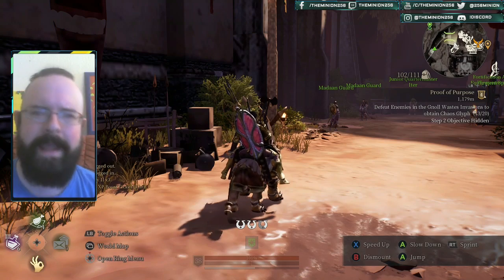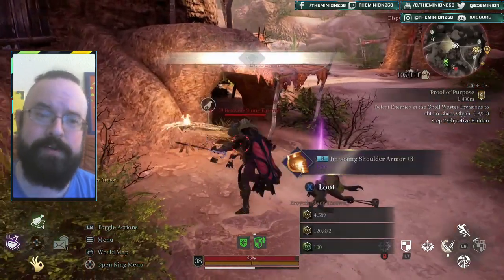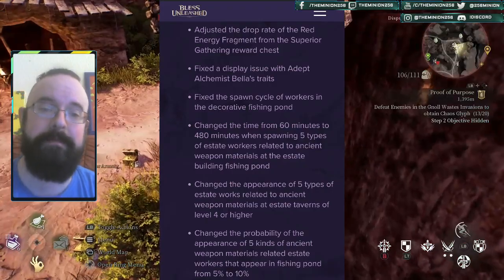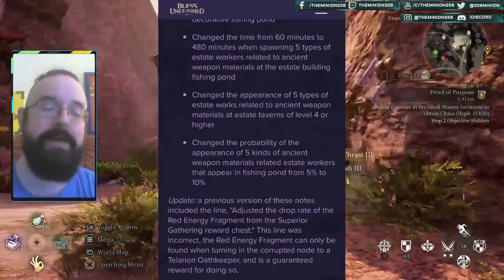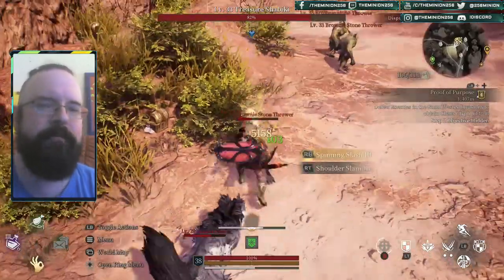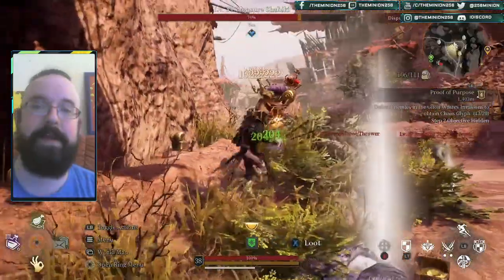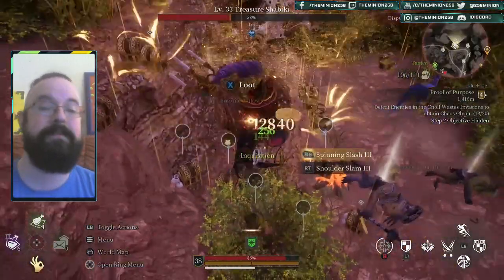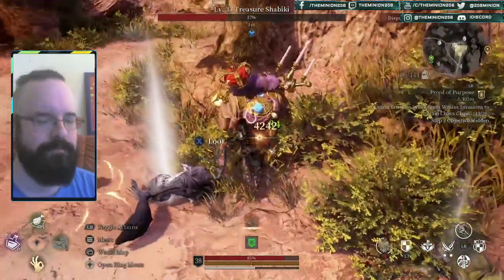Ancient Weapons Patch April 1: Red Energy Fragments and Artisans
New Bless Unleashed ancient weapons are a matter of controversy for many. April 1 2021 gave some new insight on how they are acquired

Ask me About a Discount if you like it and want more!

0:00 Start
0:33 Red Energy Fragment Changes
1:54 Ancient Weapons Artisans
2:28 Not Worth It